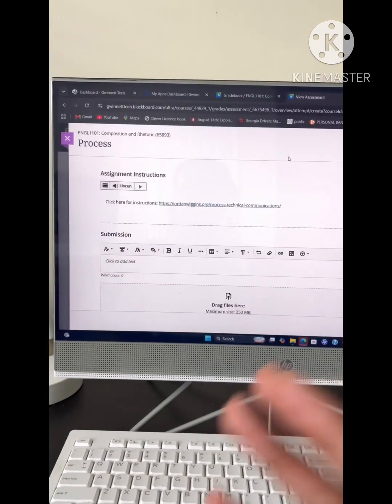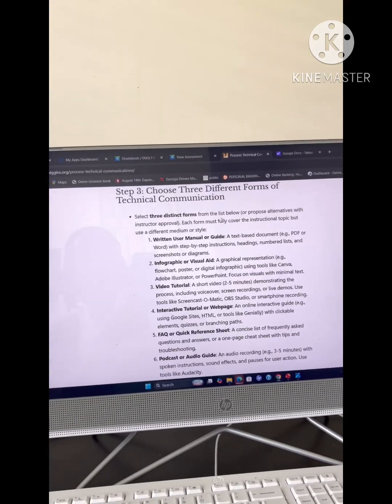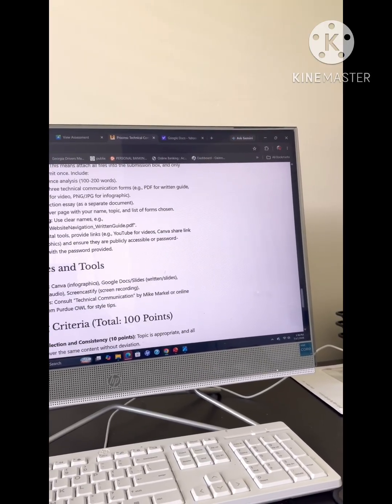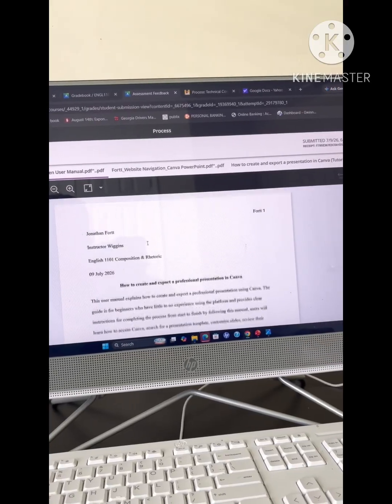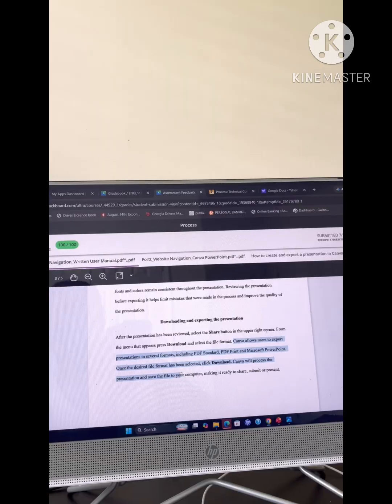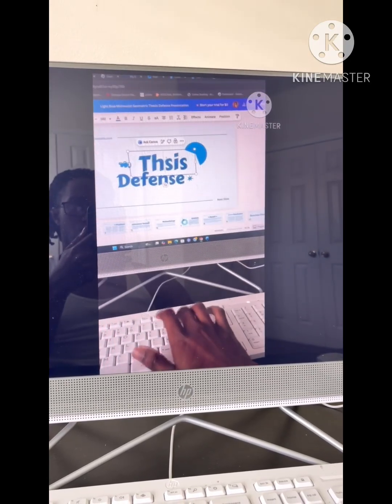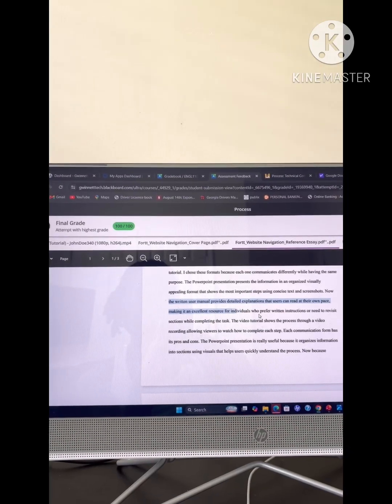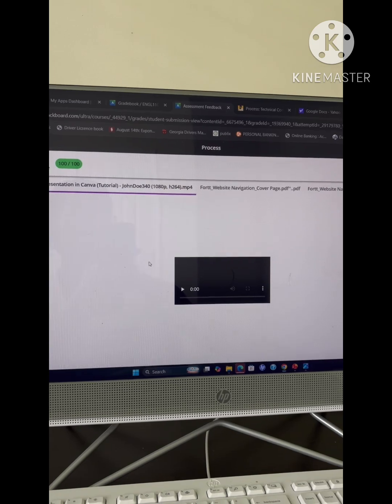Major Writing Assignment 3 Part 16